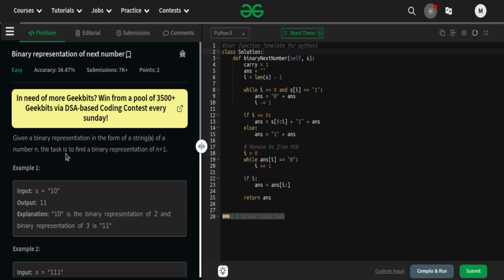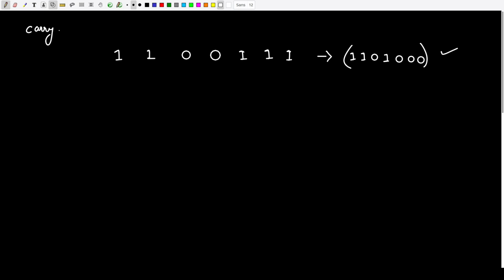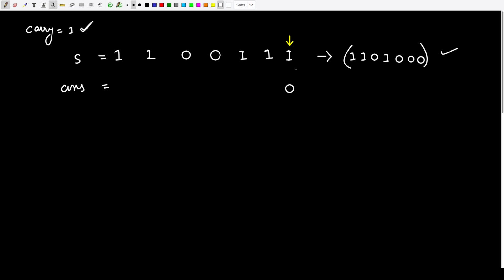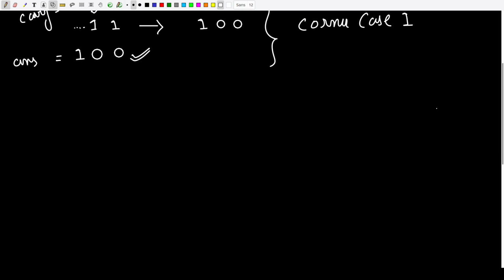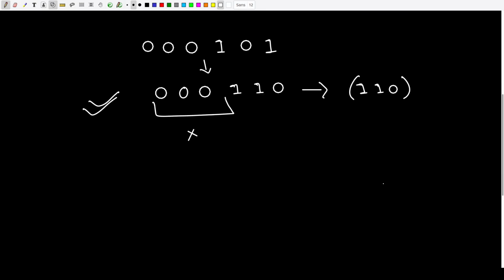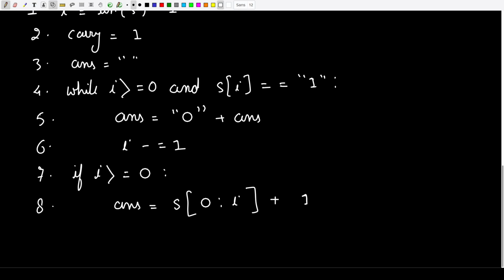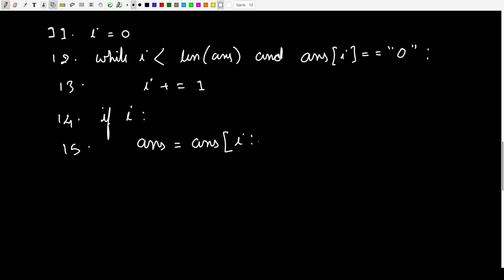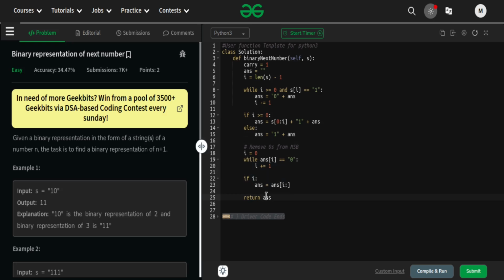GeeksForGeeks | Problem of the Day | Binary representation of next number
Given a binary representation in the form of a string(s) of a number n, the task is to find a binary representation of n+1.

Example 1:

Output: 11
Explanation: "10" is the binary representation of 2 and binary representation of 3 is "11"
Example 2:

Output: 1000
Explanation: "111" is the binary representation of 7 and binary representation of 8 is "1000"
Your Task:
You don't need to read input or print anything. Complete the function binaryNextNumber()which takes s as input parameter and returns the string.

Expected Auxiliary Space: O(n) to store resultant string

0:00 Problem Statement
0:39 Solution
4:18 Pseudo Code
6:54 Code